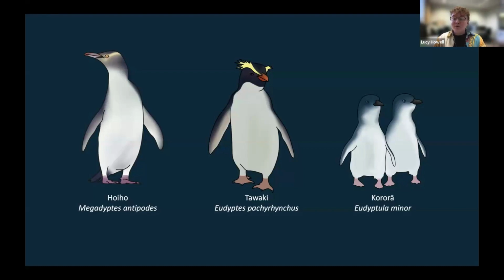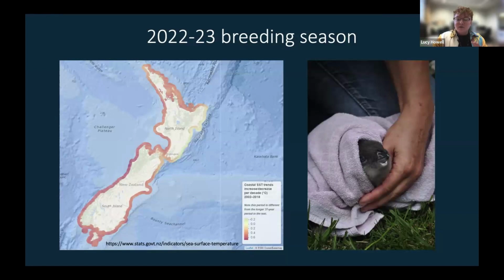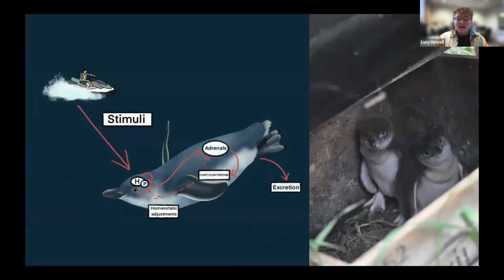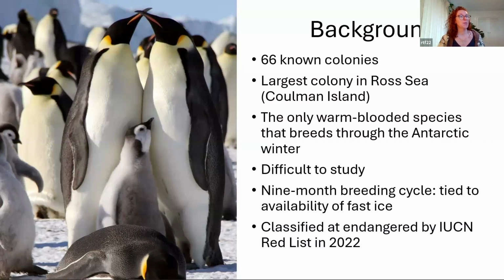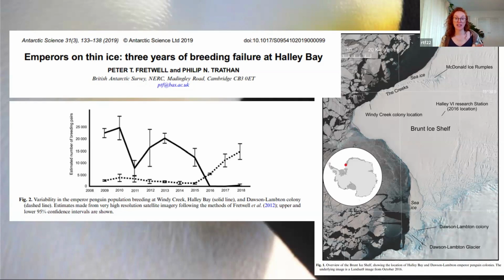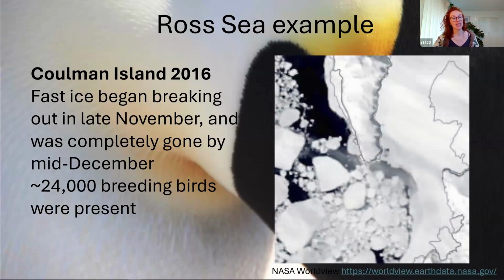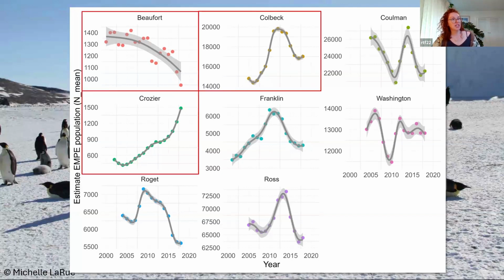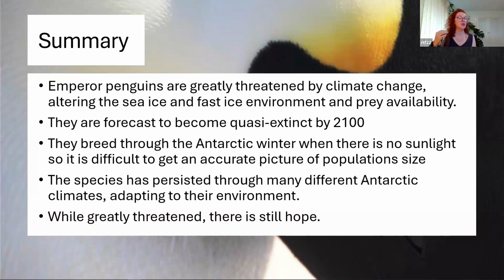Penguin research in Australia and Antarctica - blue and emperor penguins.